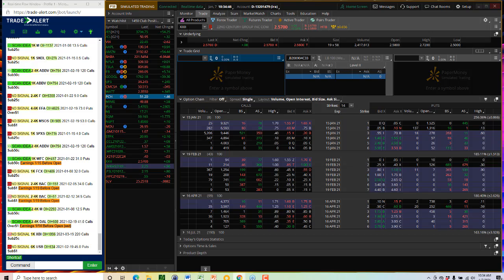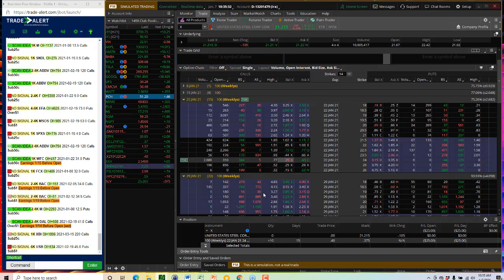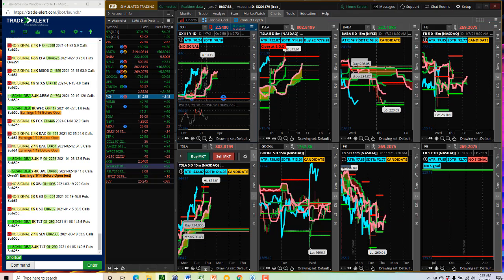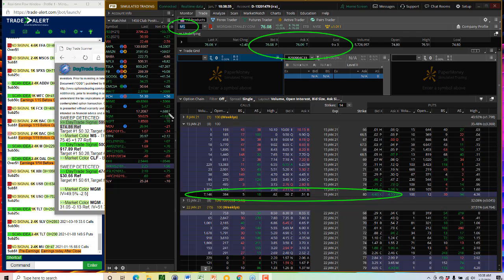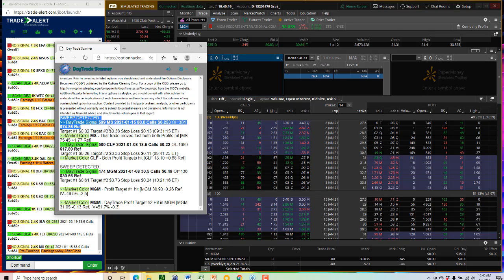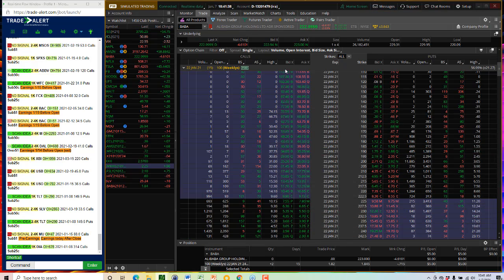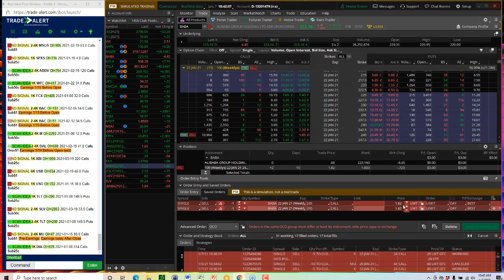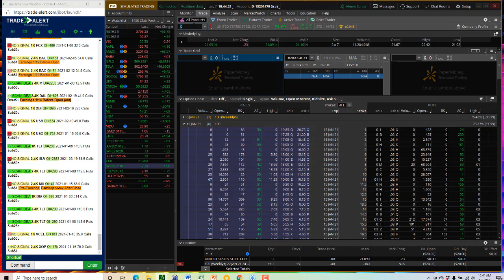1 7 2021 DayTrade Scanner Mentoring